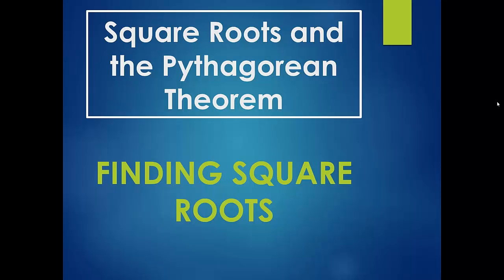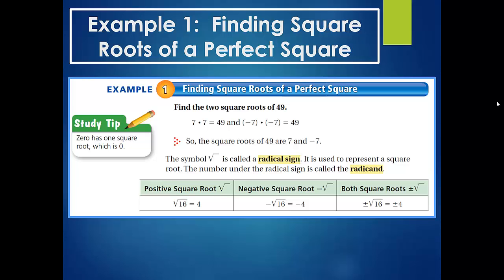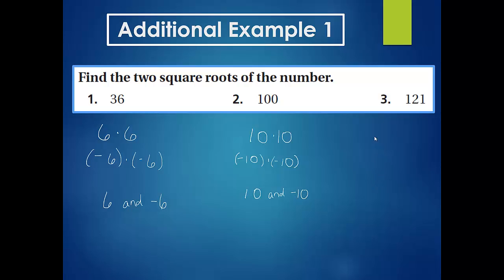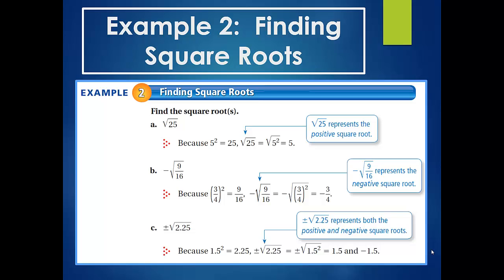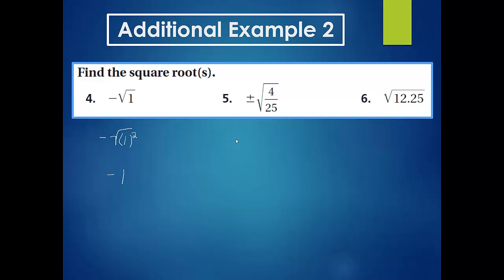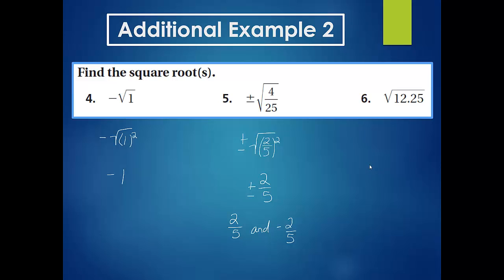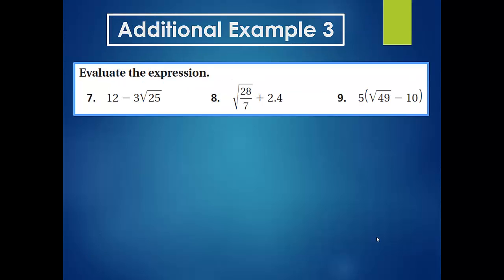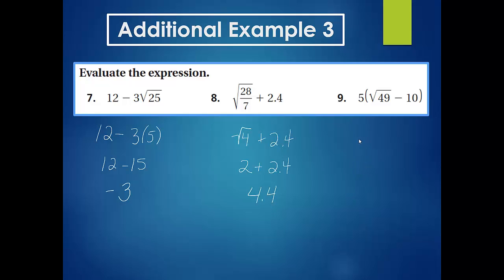Finding Square Roots - Mrs. Renfro